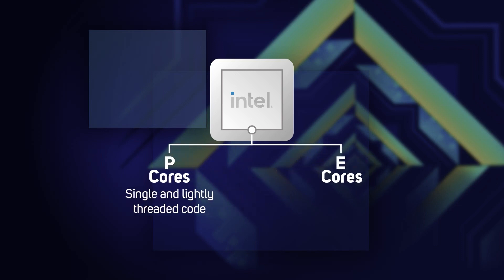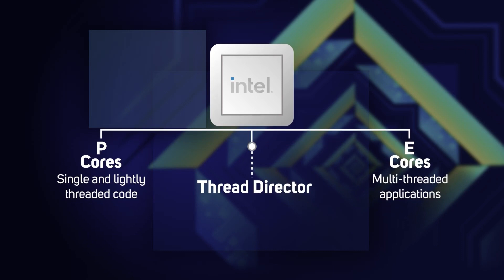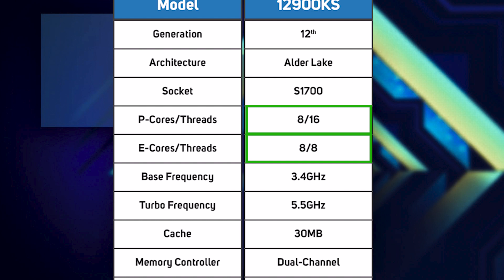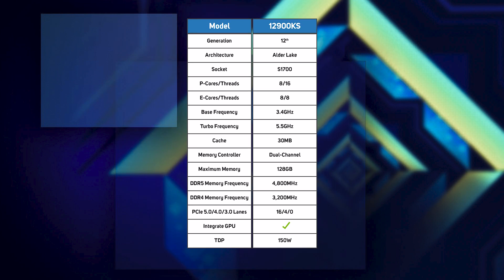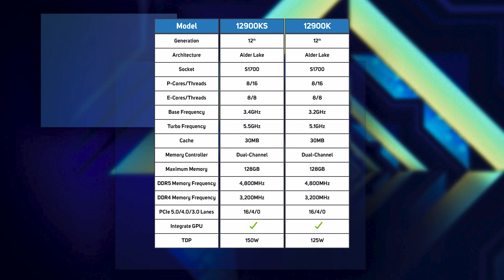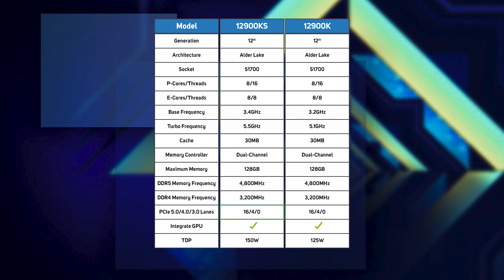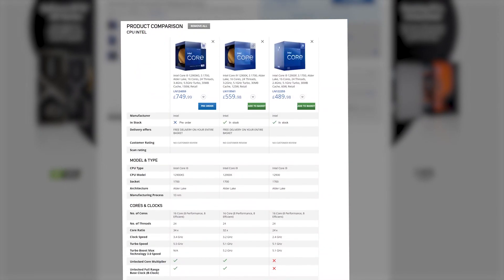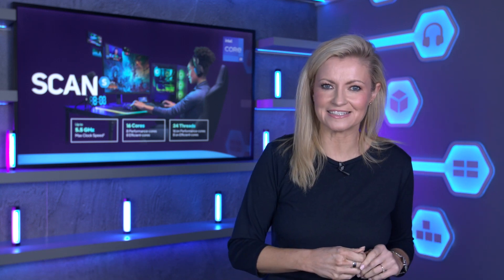The fastest CPU on the market - Intel's Core i9 12900KS CPU!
Intel's latest 12th Gen release, is a special edition top of the crop flagship processor, the core i9 12900KS.

The 12th gen processors bought with them a new hybrid architecture made up of two distinct types of cores, each optimised for different workloads. First you have the Performance cores, or P-cores, which are tuned for single and lightly-threaded code as is typically used in games and productivity applications. Then there are the Efficient cores, or E-cores, which are tuned for background tasks such as security sweeps and multi-threaded applications such as rendering. The really clever bit is that sitting between these two types of core and the OS is what Intel calls a Thread Director, which intelligently allocates threads to the appropriate core, the whole process happening automatically with no user interaction required.

The i9-12900KS is a Special Edition CPU boasting 8 PERFORMANCE CORES and 8 EFFICIENT CORES, 24 THREADS and the highest clock speeds of up to 5.5 GHz making it as intel says the world’s fastest desktop processor.

As you can see up against the next chip down the i9-12900K there's not a huge difference in specs but the slight increase in clock speeds is still very significant and is possible thanks to the 150W Thermal Design Power or 'TDP'

This processor is unlocked and overclockable and like all The 12th Generations CPU's this is compatible with most 600 series motherboards and supports PCIe Gen 4 & 5, and you can also take advantage of DDR5 memory and great features like Intel Turbo Boost Max Technology 3.0. It also has a 30MB Intel Smart Cache and a UHD Graphics 770 integrated GPU.